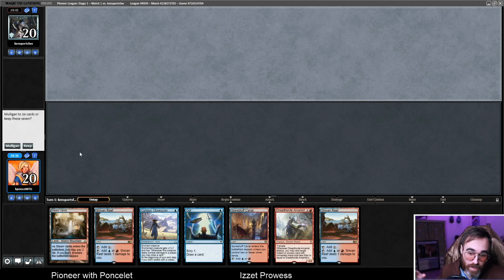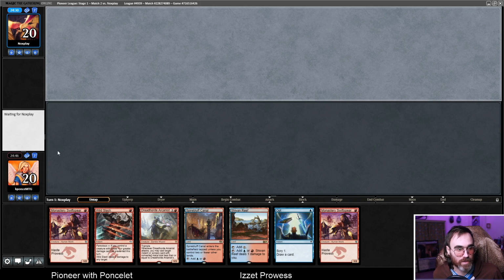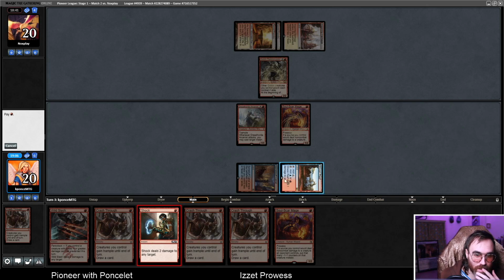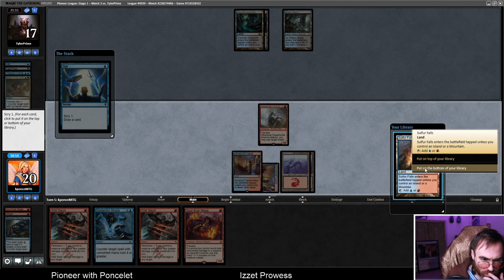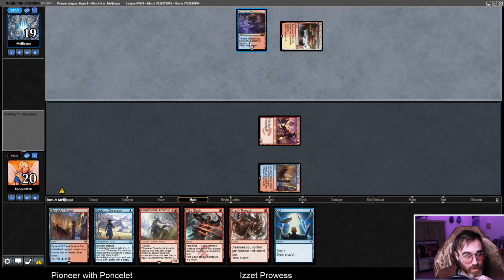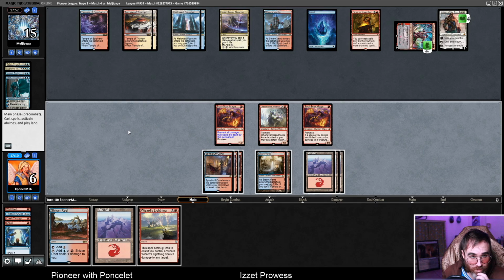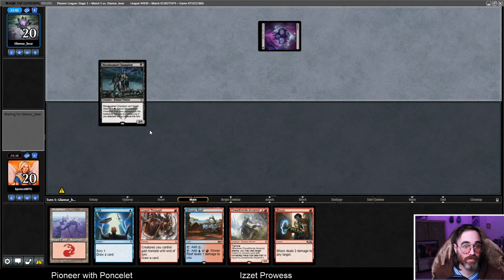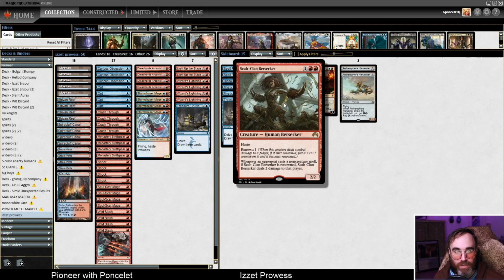Izzet Prowess | Pioneer with Poncelet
Kevin heard you like damage, so he put some damage spells in your aggro deck, and now you can deal damage while you deal damage. Welcome to the beautiful world of Prowess.